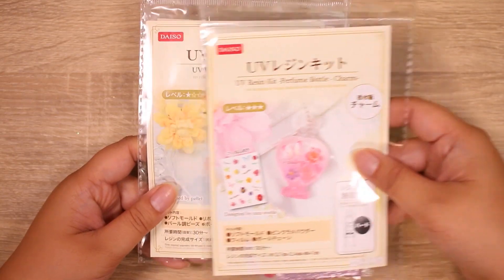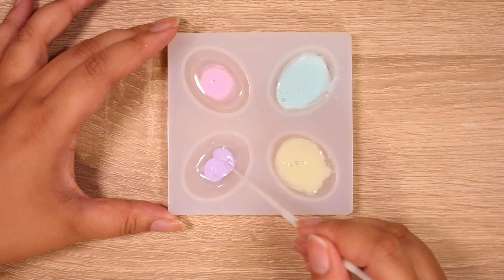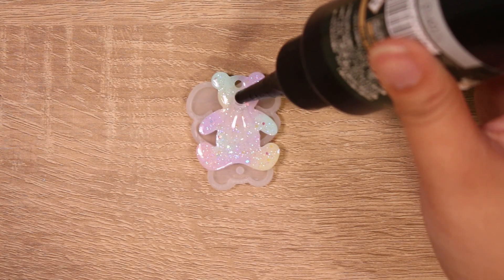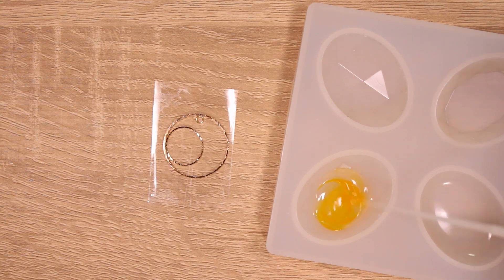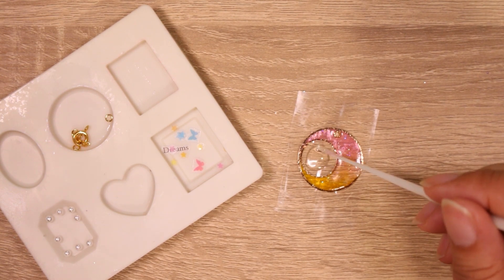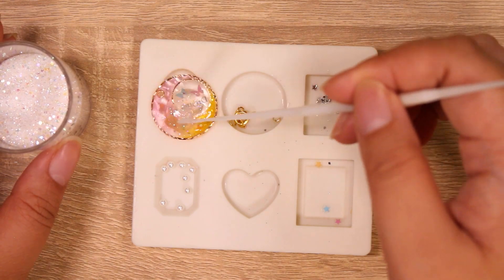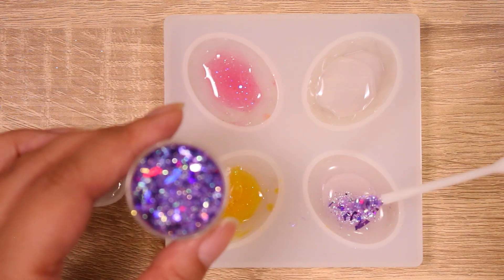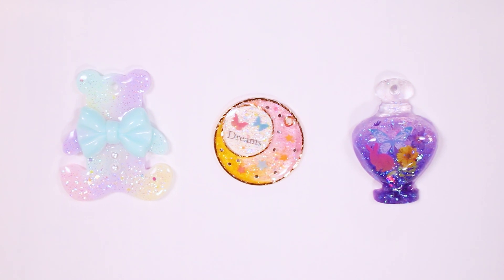Customizing Daiso Dollar Store UV Resin Kits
FOLLOW ME ♡

Hi, my name's Abi and I live in Japan. I love crafting, especially shrink plastic and resin projects! I first started crafting when I found a blog that made amazing food miniatures using only dollar store supplies! I was a poor high school student back then so it was perfect for me. I don't make clay miniatures as much anymore, but would love to get back into it soon! I try to reply to as much as I can ♡